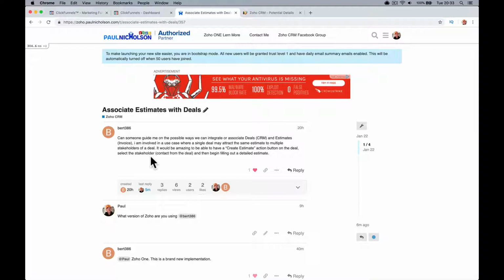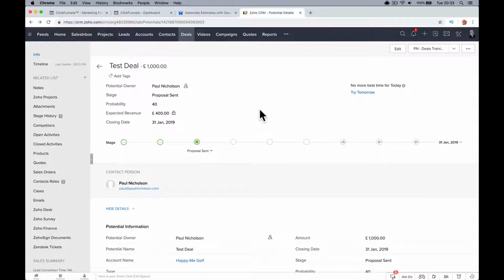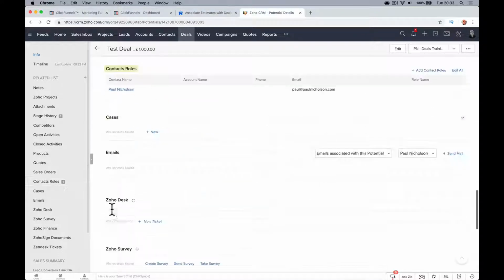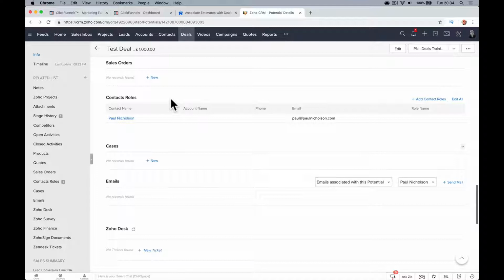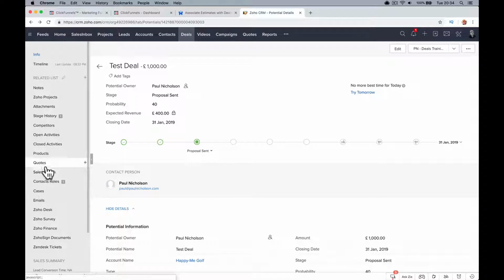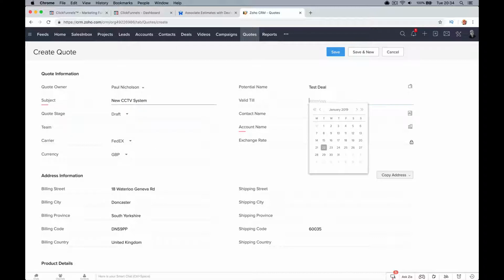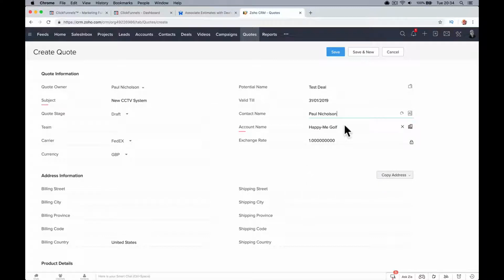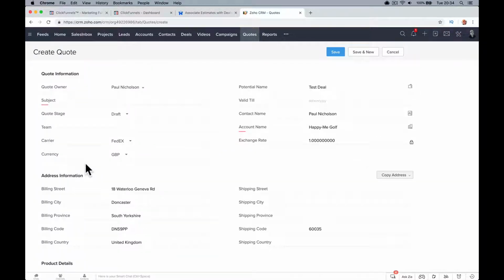Zoho CRM Deal Add Estimate For Stakeholder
► Useful?